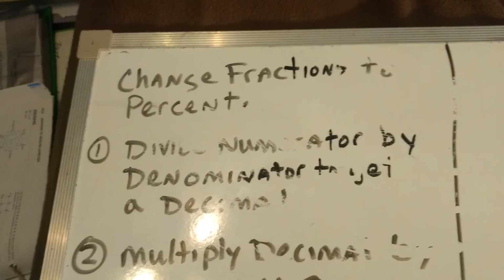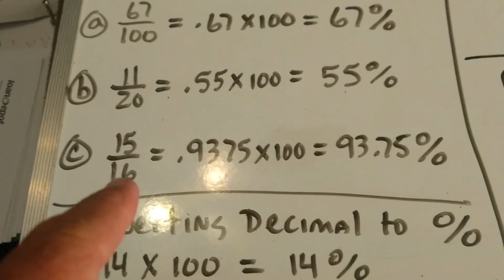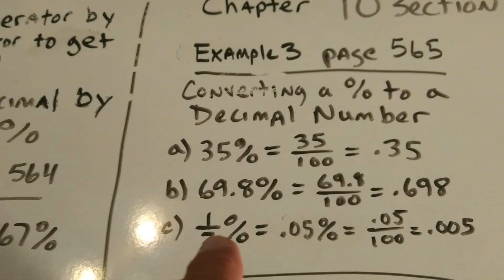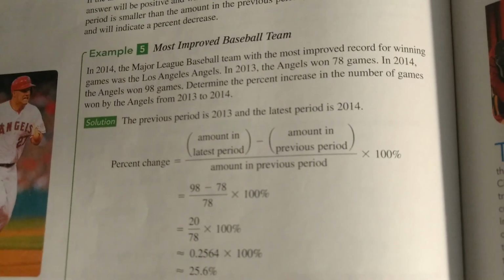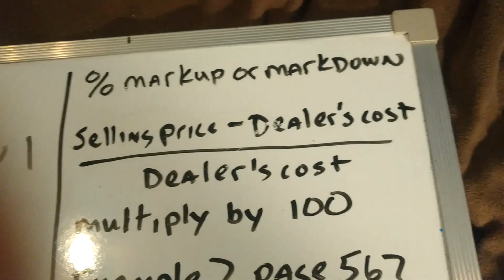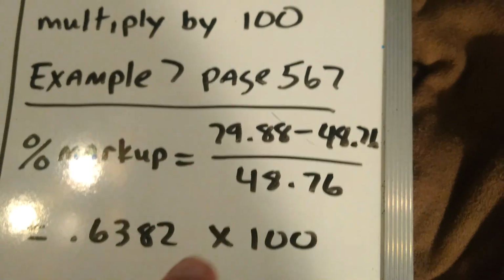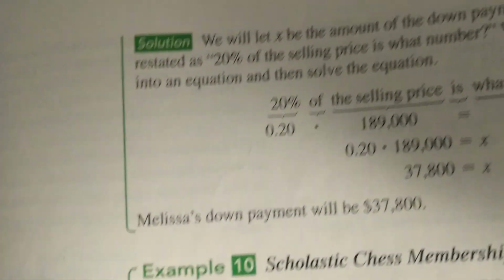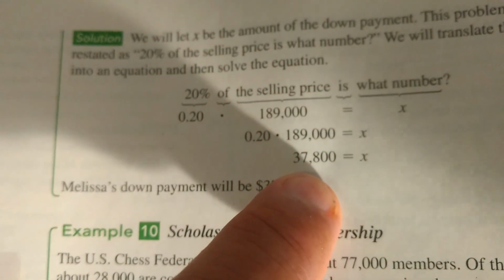MGF 1107 Chapter 10 section 1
Explanations, worked examples